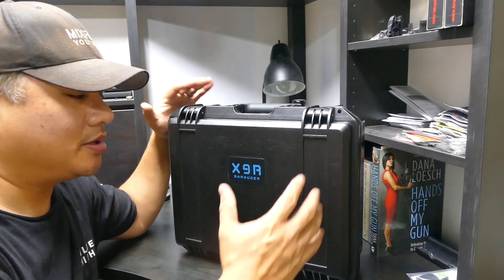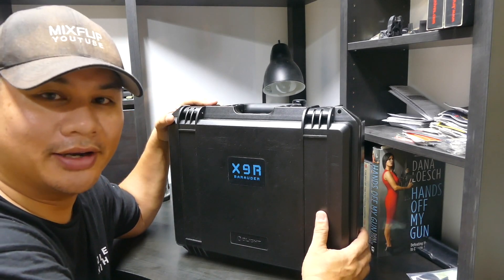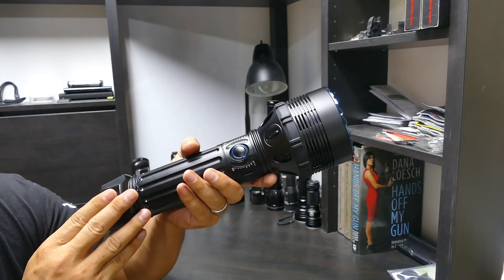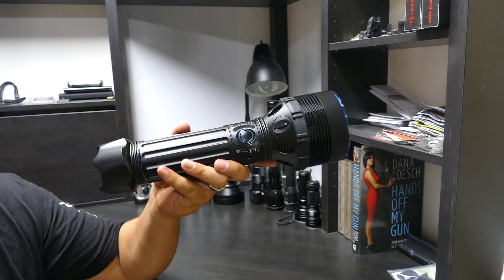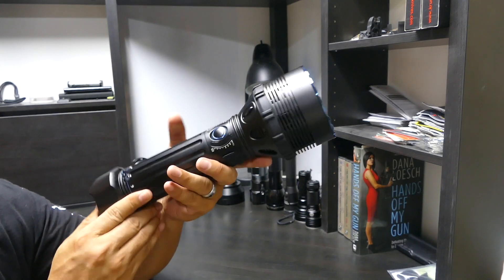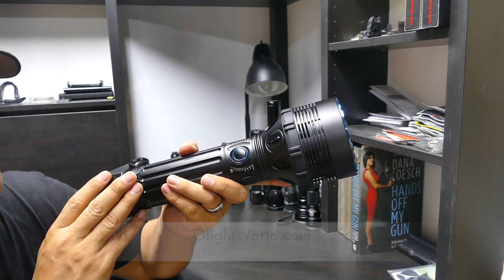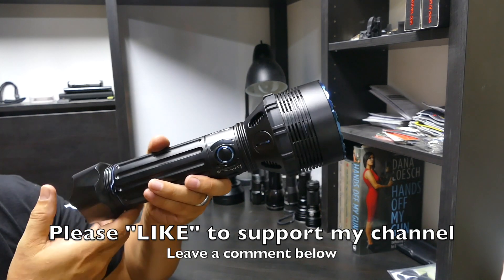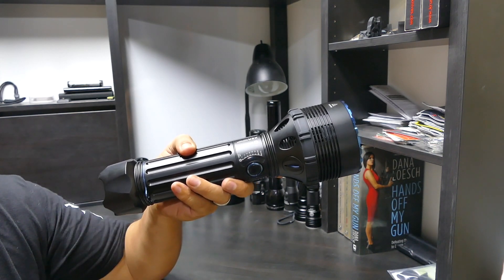$600 Olight X9R {sneak peek video} The biggest baddest flashlight ever!!!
This is just a sneak peek video of the Olight X9R Marauder flashlight by Olight.

Look for the full review video on my channel coming in a day or so.

Outxe.com
Banggood.com
Auxbeam.com
TruSpec.com
Vanquest.com

GoPro Hero 4 Silver with the LCD screen.

EVO GP Pro 3 axis gimbal.